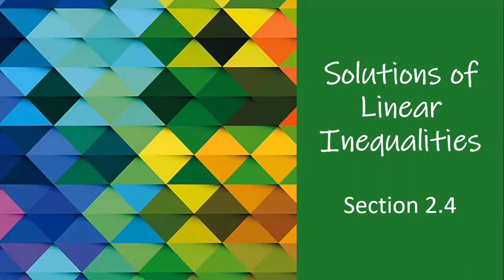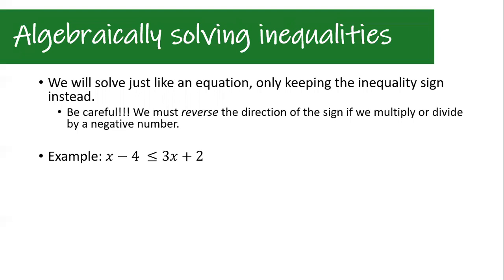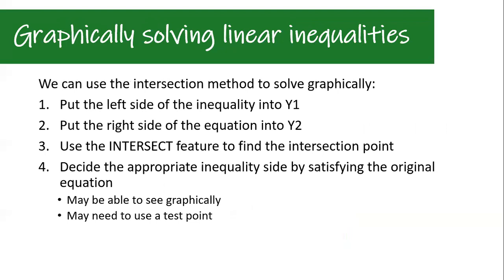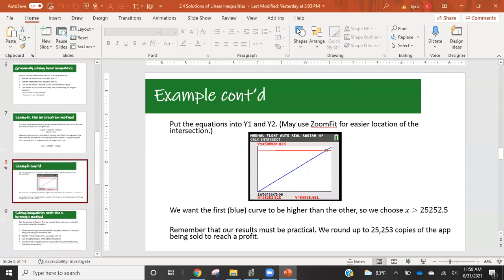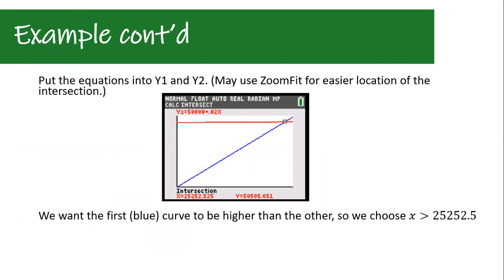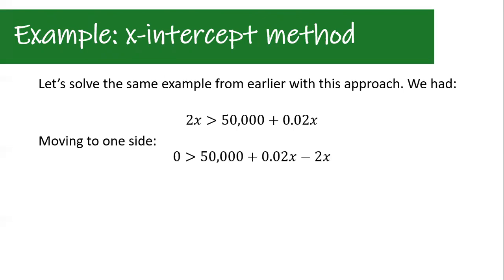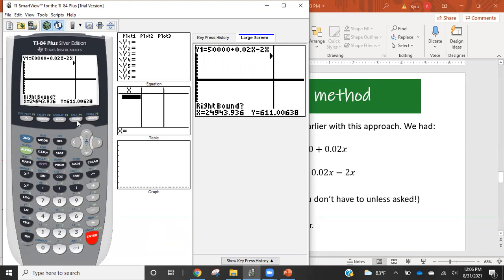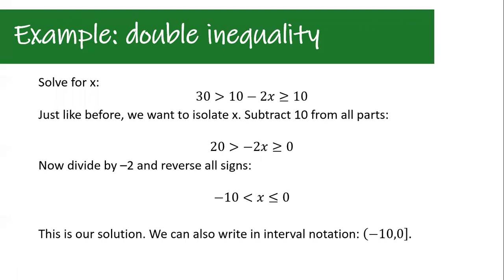MAT-109: Section 2.4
Recorded lecture for Section 2.4: Solving Linear Inequalities